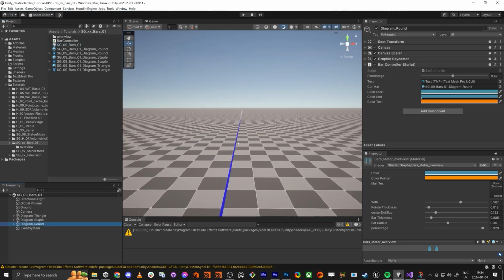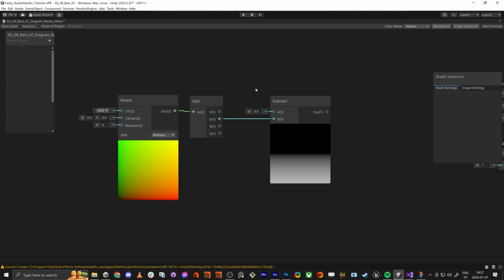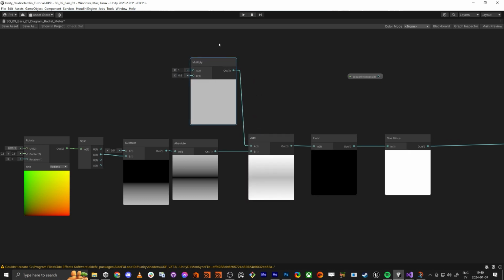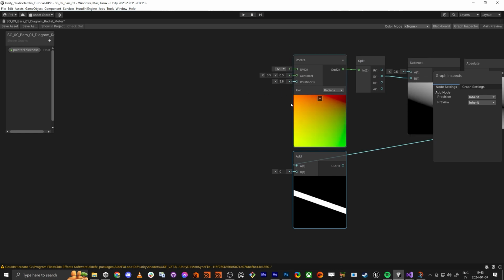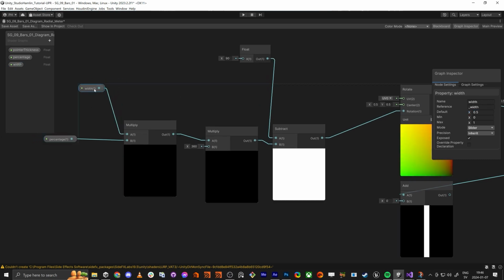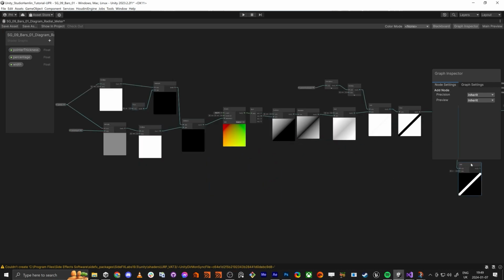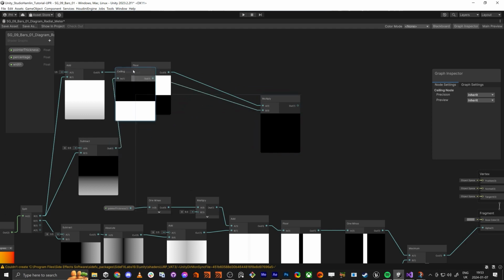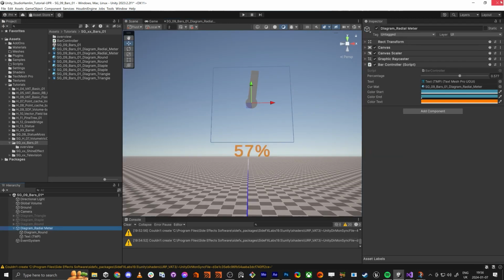Radial Bar UI Unity Shader Graph part 1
In this tutorial, I will show you how to create this Radio bar in Shader Graph Unity part 1. Enjoy!